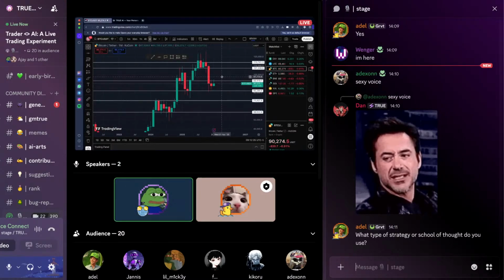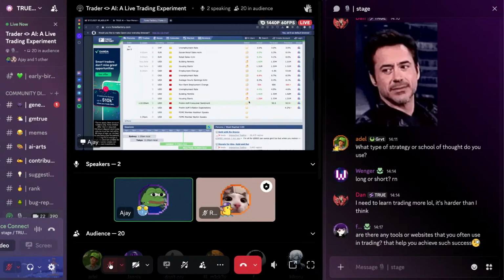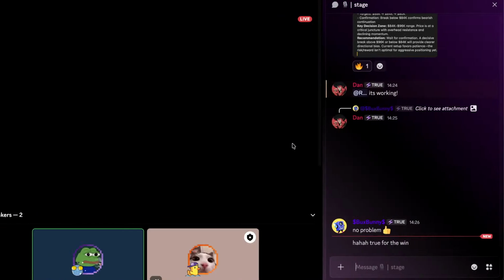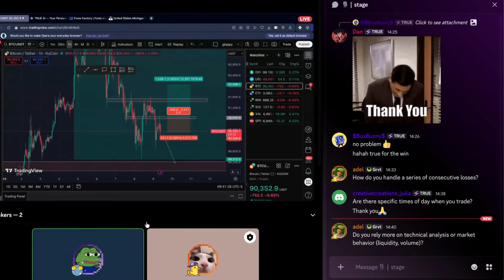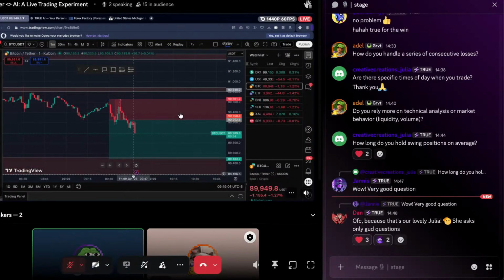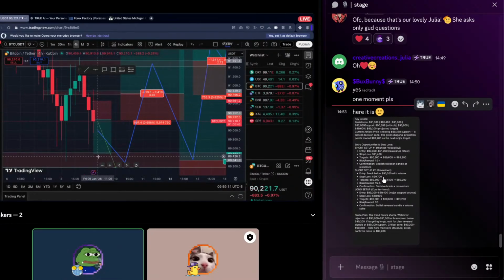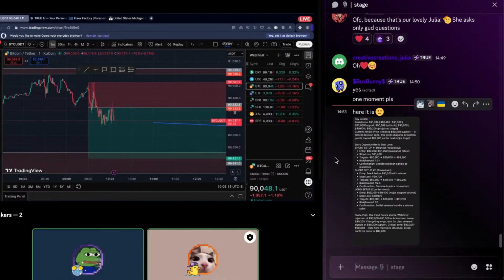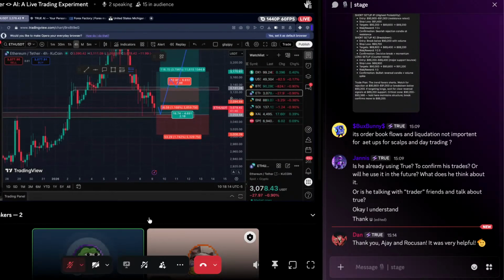Trader vs AI: TrueAI Live Session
We’re bringing an 80%+ win-rate trader to put TrueAI to a real-time test.

No preparation. No “perfect backtest” screenshots. Just live analysis, real decisions, and real pressure.